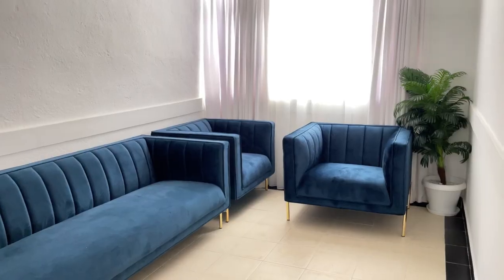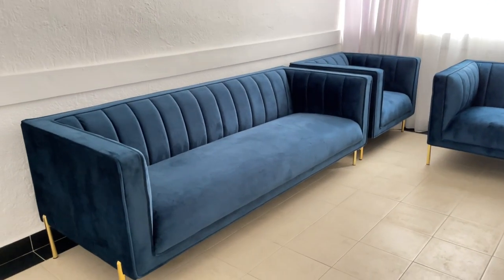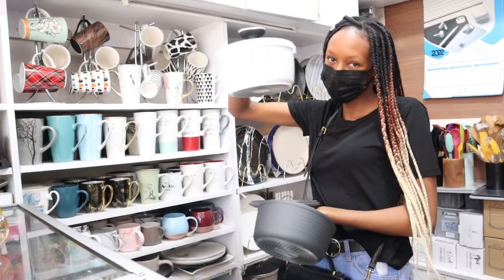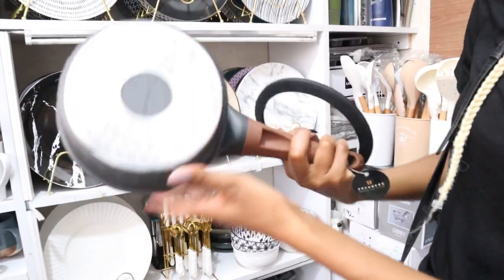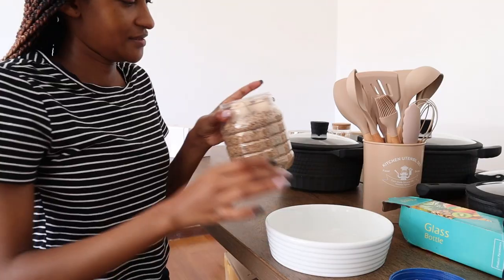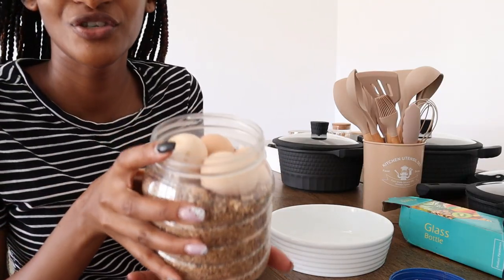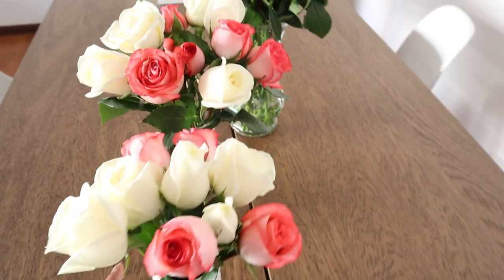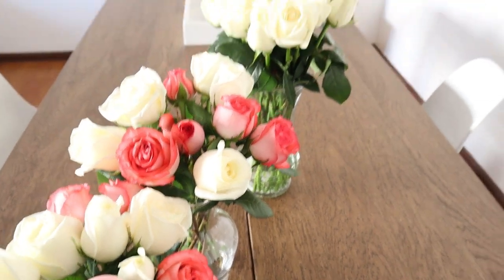VLOG// New cooking Pots, Furniture shopping, Unbox with me//Home Vlog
Hey loves

ITEMS MENTIONED
Furniture Shopping- Odds and ends Mombasa Road
Pots at Kengla Utensils or call them here 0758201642